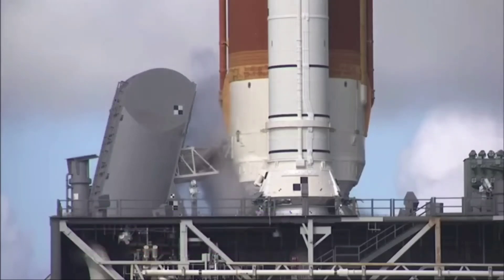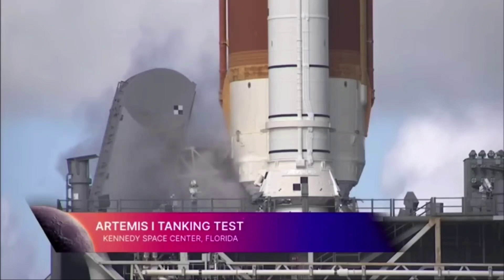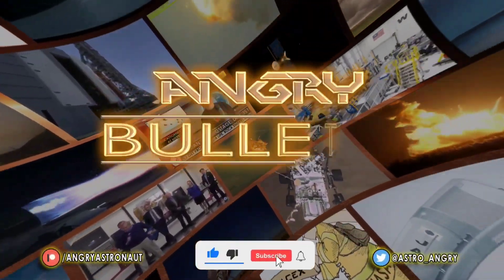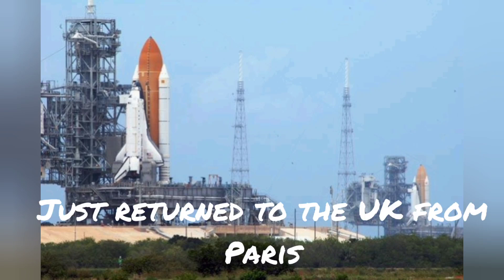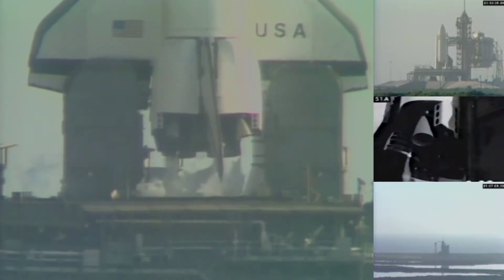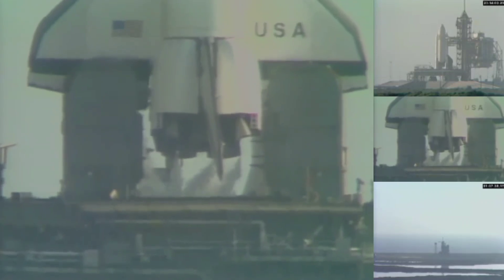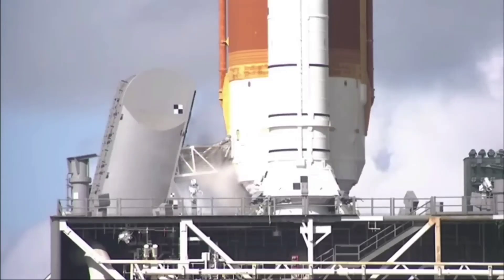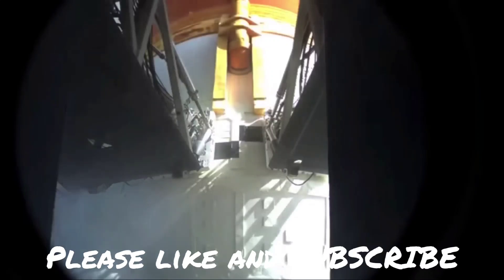NASA may NEVER find all of the leaks in Artemis 1. That may not be so bad...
Yesterday, the Artemis 1 refueling test was still plagued with leaks.  Here's why NASA may never find all the leaks, and why it may not matter that much.